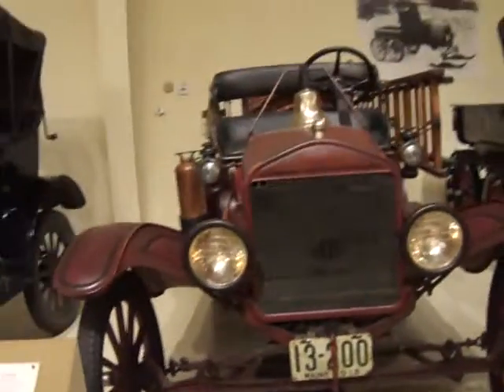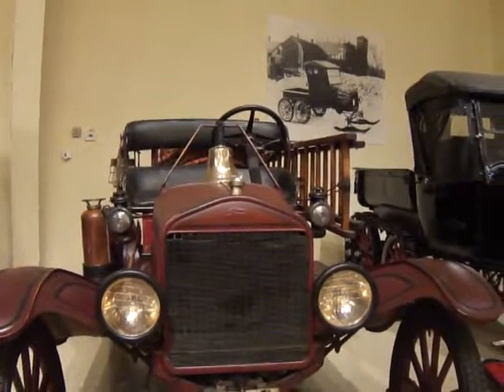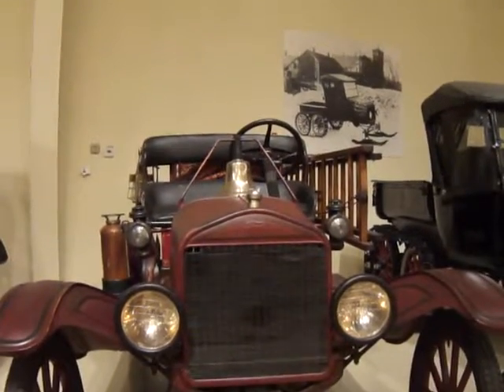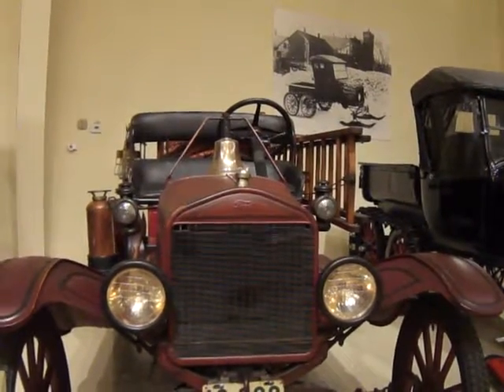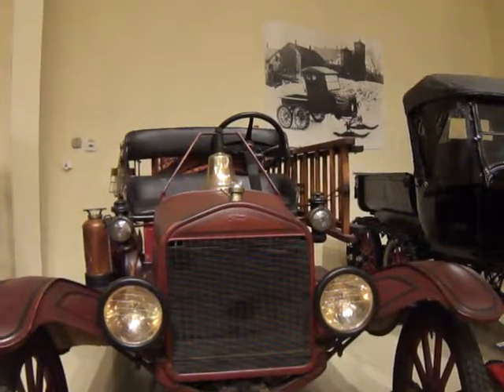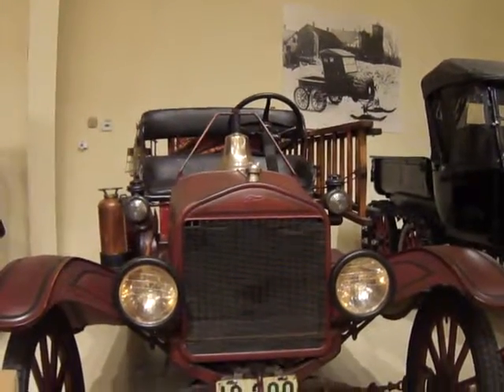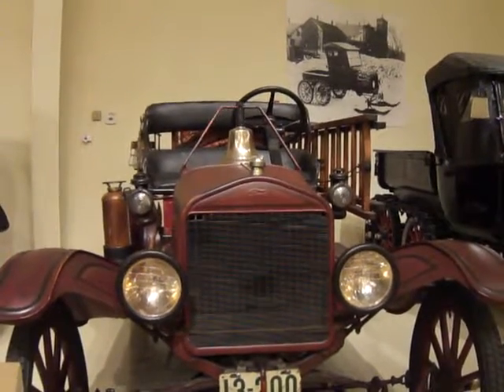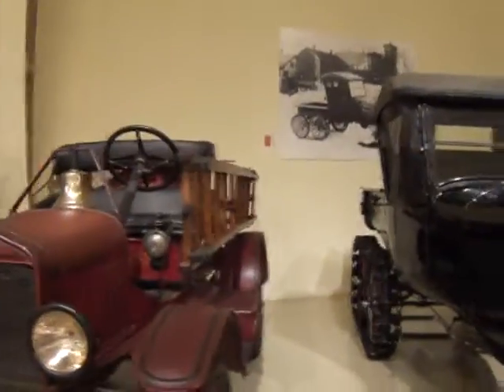Check This 1918 Chemical Truck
Motorize into a fire equipment vehicle.